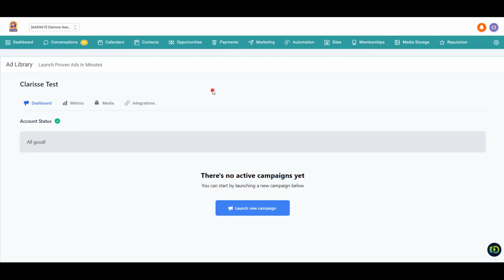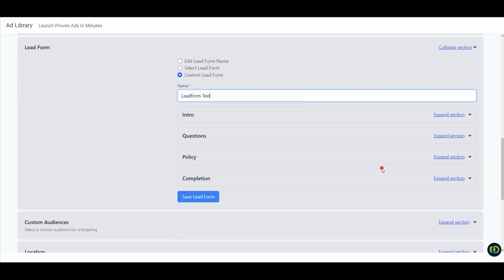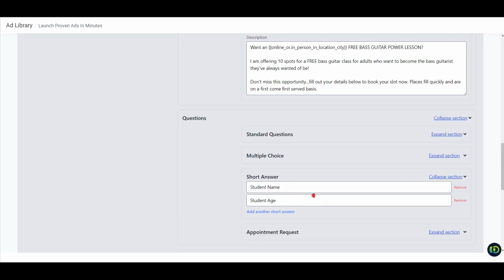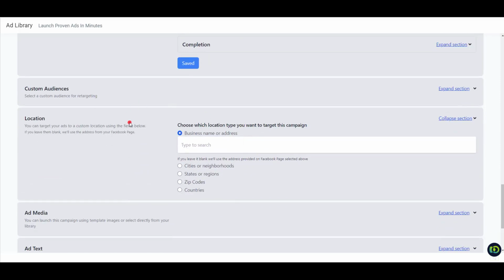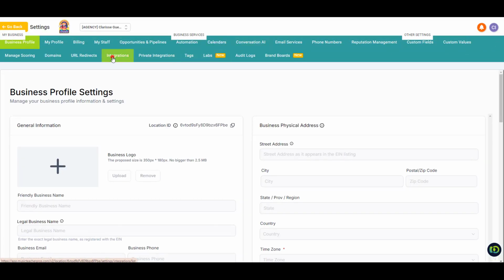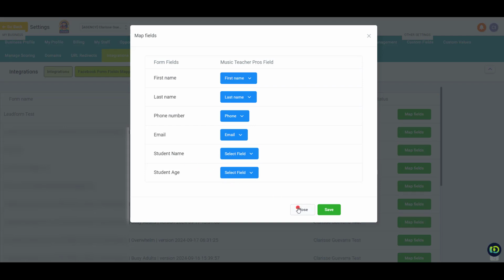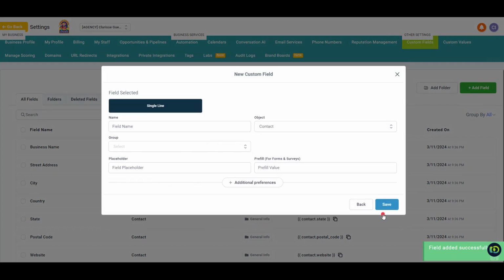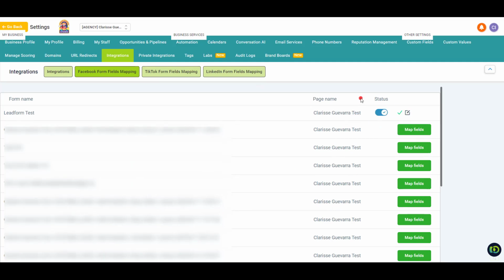How To Customise And Add Custom Fields in Facebook Lead Forms